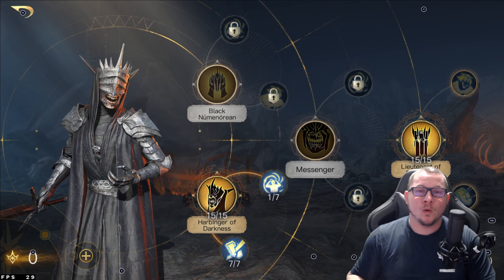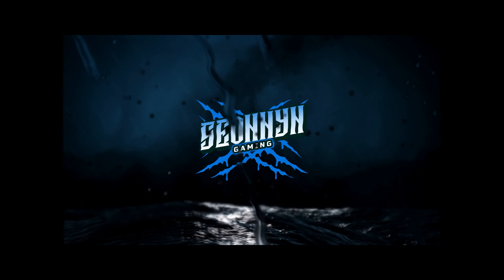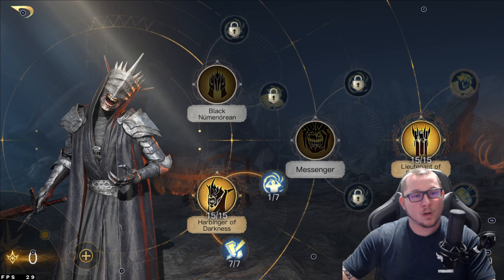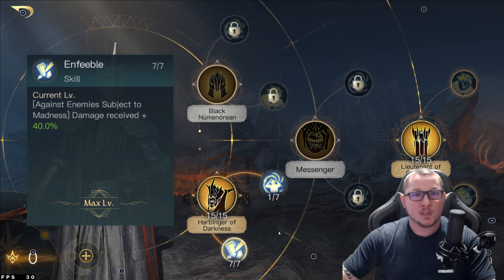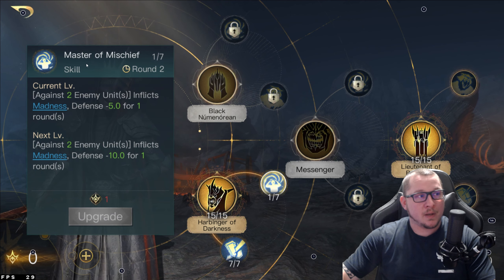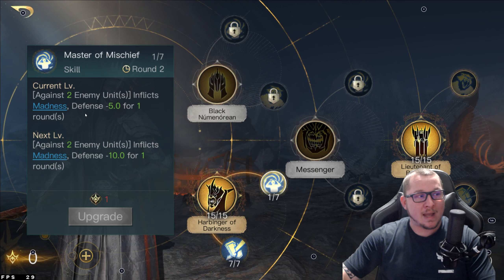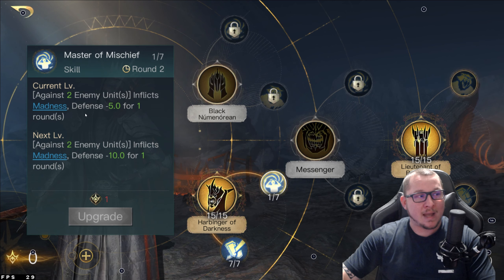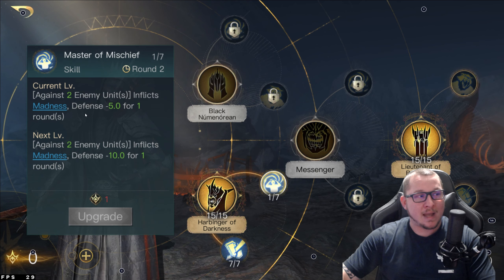Lotr Rise to War - Mouth Of Sauron Guide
This is a Mouth of Sauron guide of what I believe is the best build. As always it is one persons opinion. Enjoy the video!!!